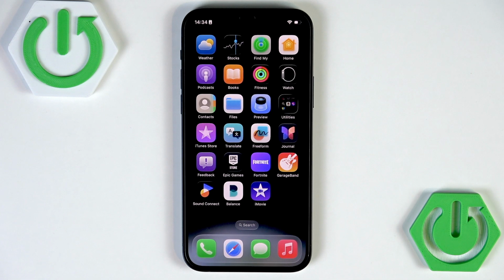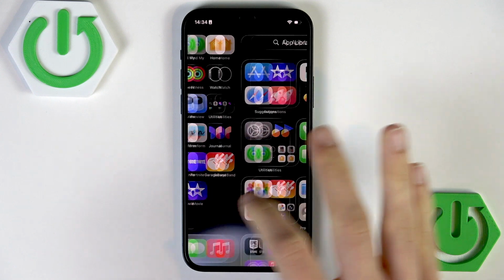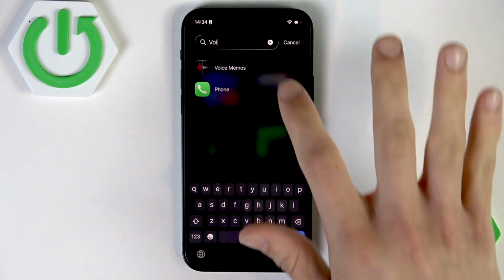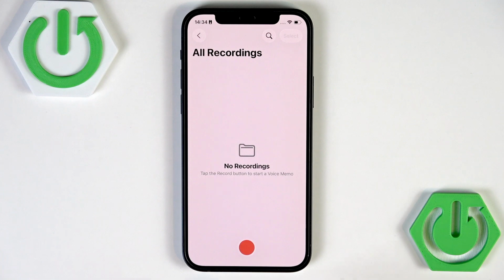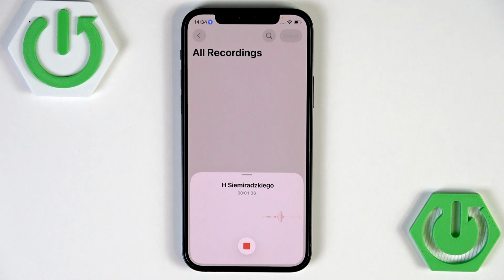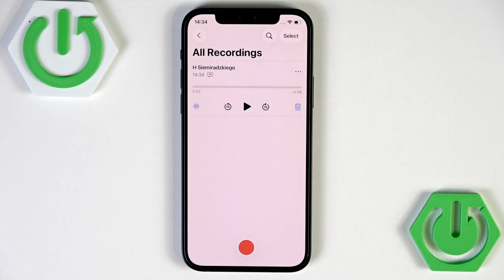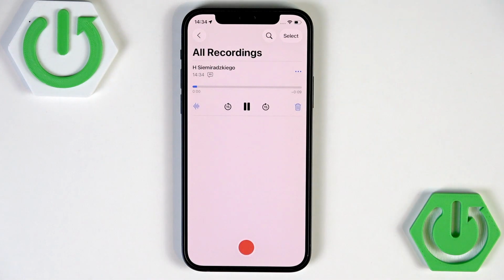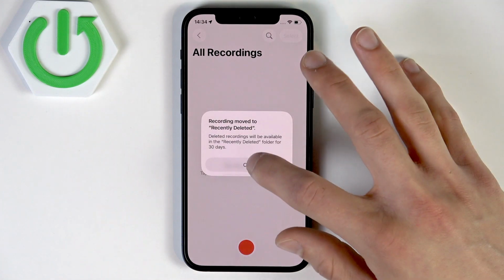iOS 26: How to Record Audio on iPhone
If you want to record sound or voice on your iOS 26 device, this video will show you exactly how to do it using the built-in Voice Memos app. We’ll walk you through each step, from opening the APPS application and finding Voice Memos, to starting, stopping, playing back, and deleting your recordings. Whether you need to capture a quick note, record a lecture, or save important audio, this guide makes it easy for anyone using iOS 26. Learn how to use the Voice Memos app on iOS 26 and make the most of your iPhone or iPad’s recording features.

How to record sound on iOS 26 using the APPS application?
How to use Voice Memos to record audio on iOS 26?
Where are voice recordings saved on iOS 26?

0:00 Introduction
0:06 Open APPS and find Voice Memos
0:14 Start a new voice recording
0:26 Stop and play back your recording
0:34 Delete a recording
0:41 Final tips and outro